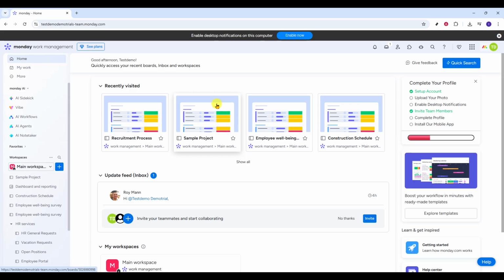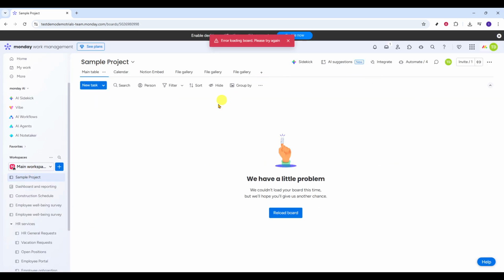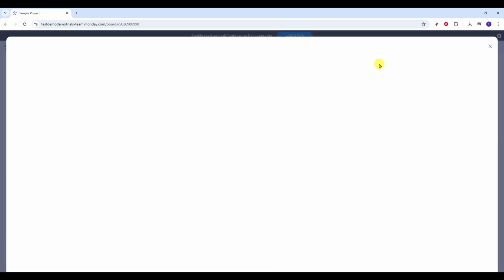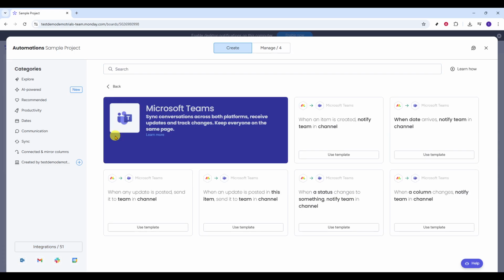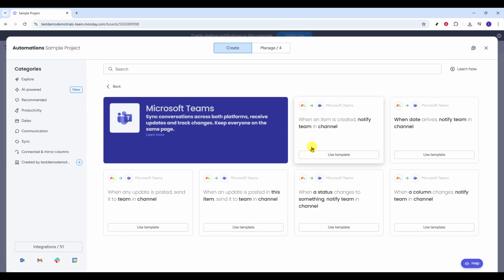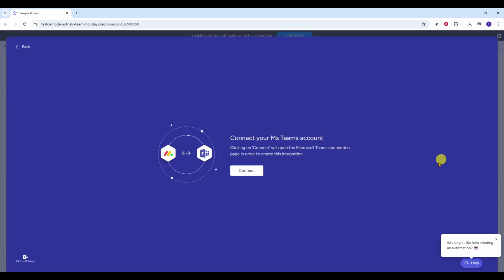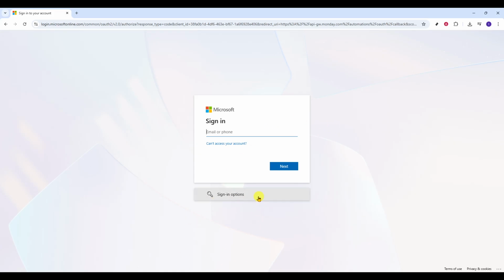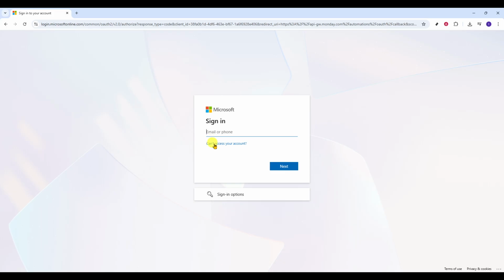How To Integrate Monday.com With Microsoft Teams (2026) (Best Method)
In this video, you’ll learn how to integrate Monday.com with Microsoft Teams step by step. This beginner-friendly monday.com microsoft teams integration tutorial shows you how to connect monday.com to microsoft teams so your team can stay updated and collaborate easily.

We’ll walk through the full monday.com teams integration setup, including how to enable the microsoft teams monday.com app, set up monday.com notifications in teams, and improve your monday.com teams workflow. This integration helps teams manage projects, track updates, and streamline communication using monday.com collaboration tools.

By the end of this guide, you’ll know how to integrate monday.com with microsoft teams, create monday.com teams automation, and use this monday.com integration guide to boost productivity and keep your team organized.